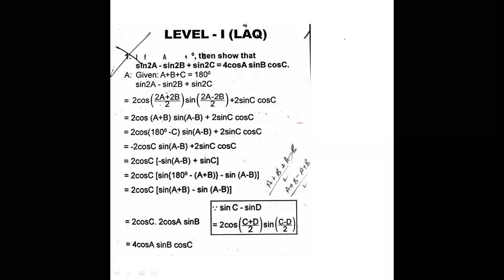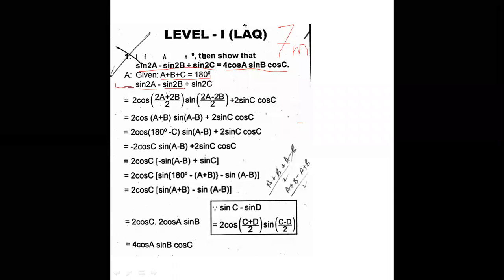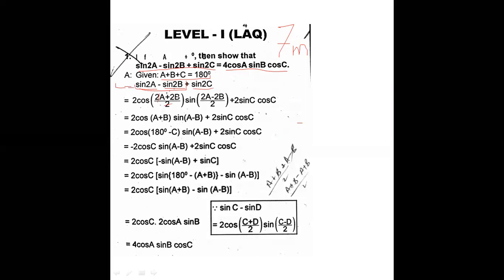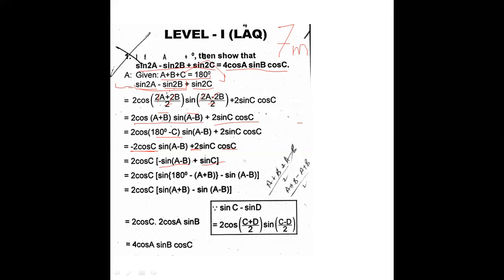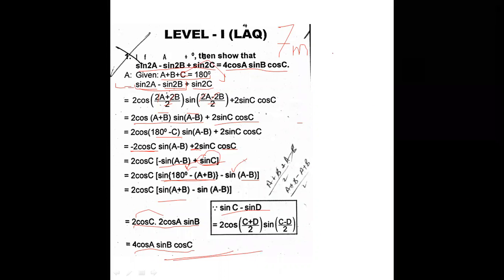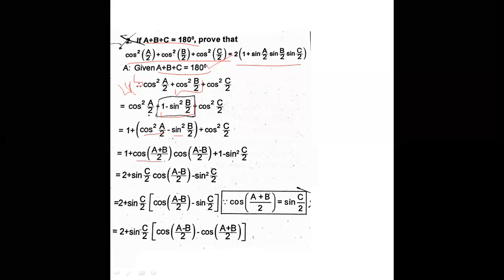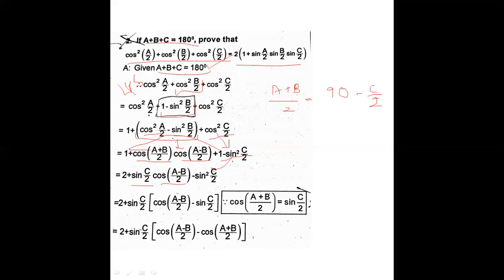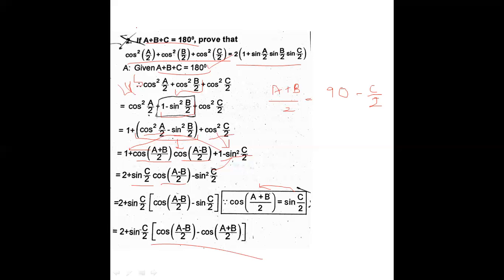Trigonometric Ratios P7